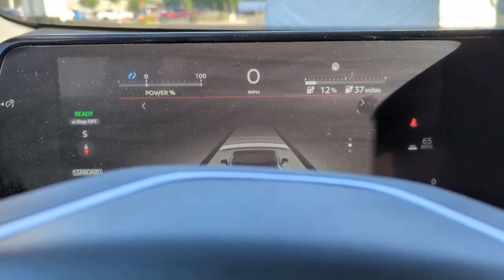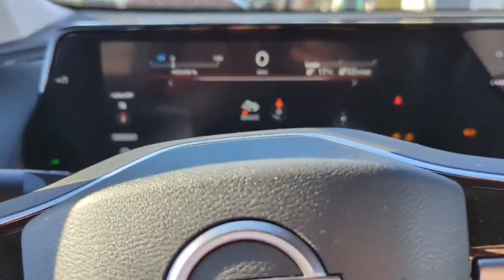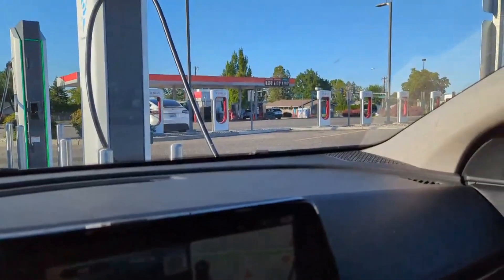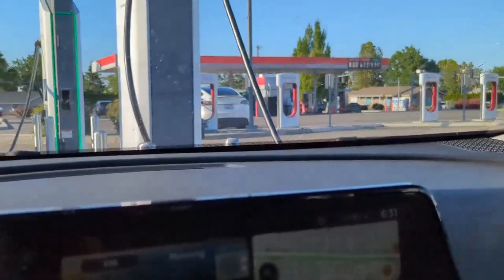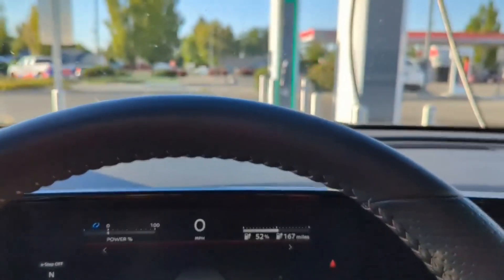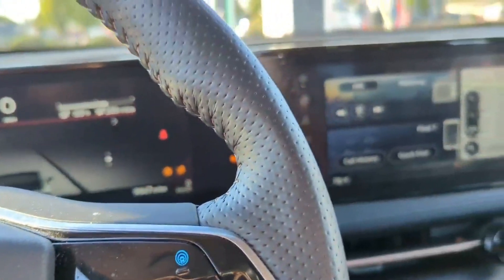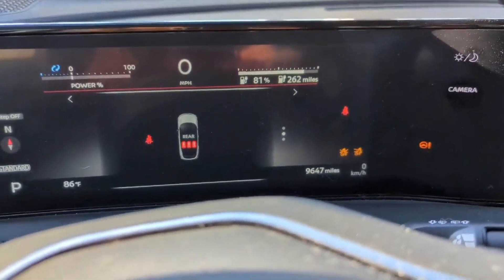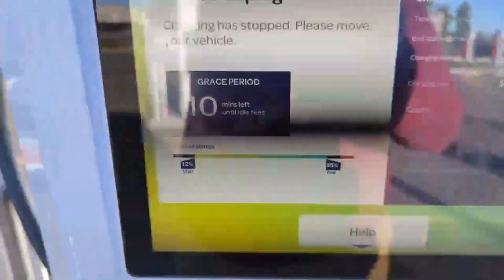Nissan Ariya 10%-80% Charging Speed Test: Lightning Fast or Snail’s Pace?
Ever wondered how fast, or how slow a Nissan Ariya charges? In this video, we test the charging time from 10% to 80% at an Electrify America charging station. Given all the discussion about it's 130kW peak charging speed - I think you'll be surprised!